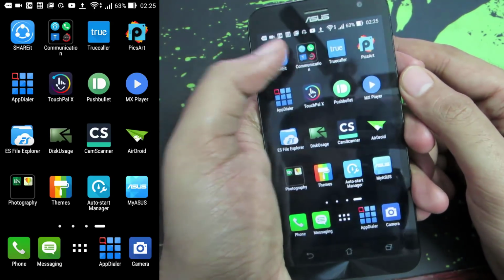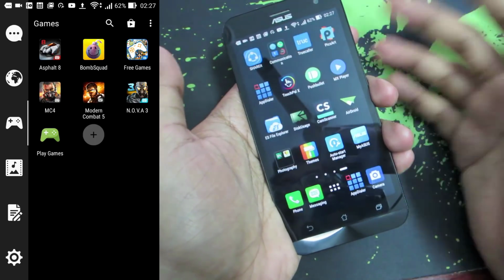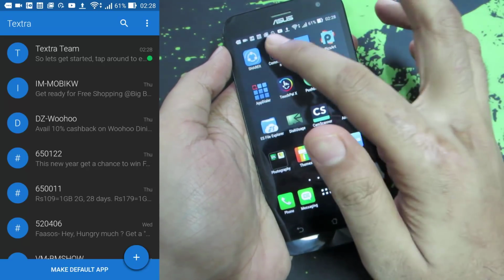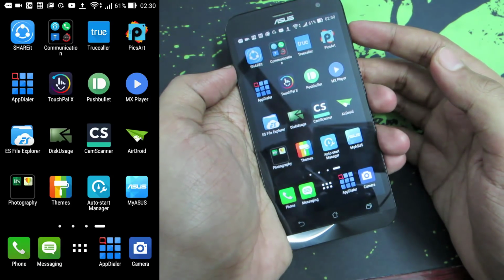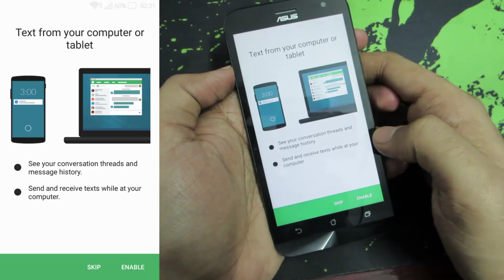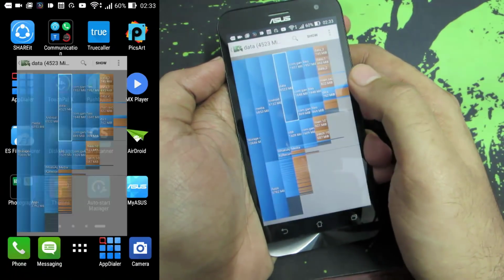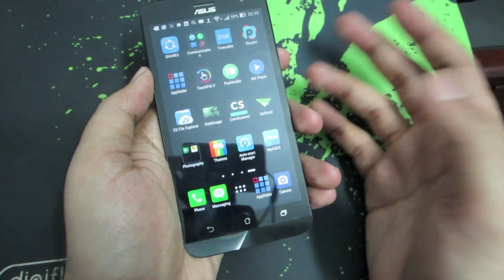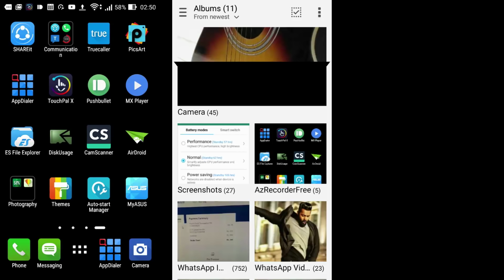Top 10 Must Have Apps on Asus Zenfone 2 Laser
Must Have Apps on Asus Zenfone 2 Laser

How to Move Apps to Sd card and Install Apps to sd card on Asus Zenfone 2 Laser